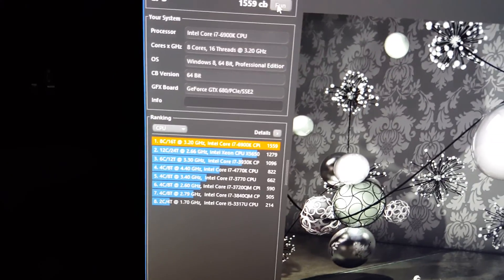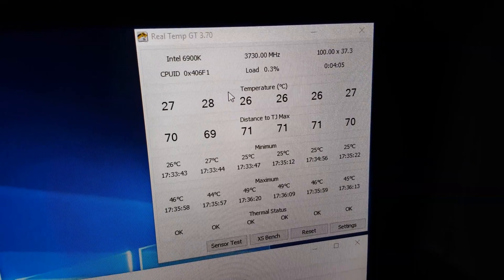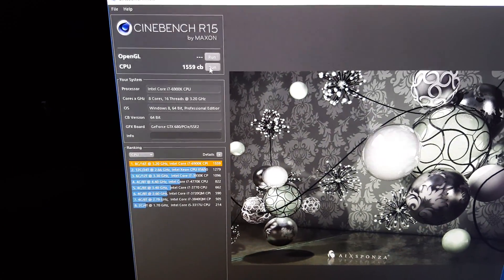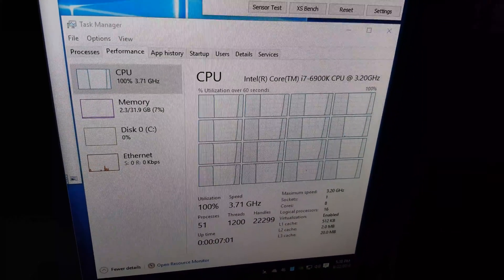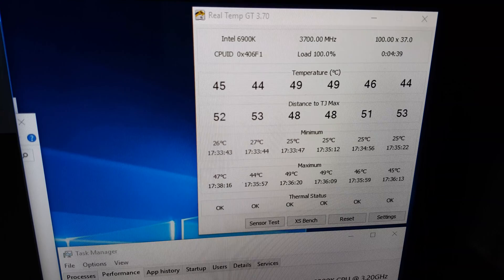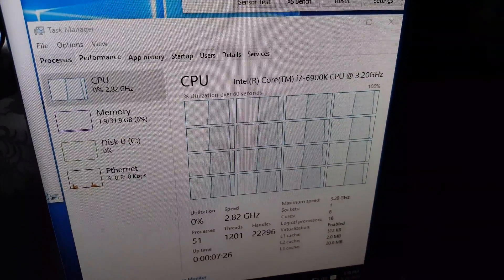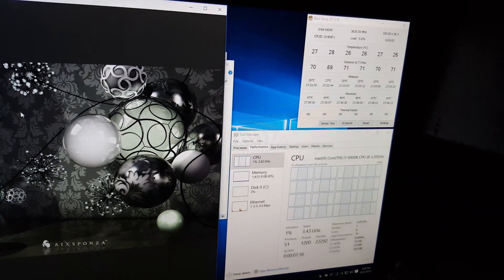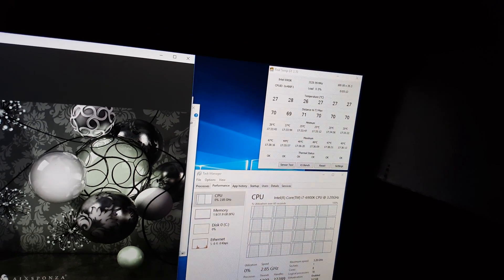WhiteWalker2020: Cinebench & temps 6900K Benchmark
Drivers are installed and the system is really coming together. Here are some Ray tracing CPU benchmarks to see how it stacks up without any real overclock. I expect to get the processor to 1900+ Cinebench score once fully overclocked.